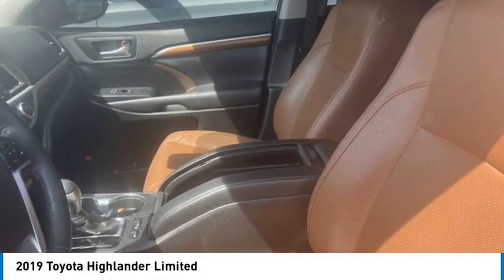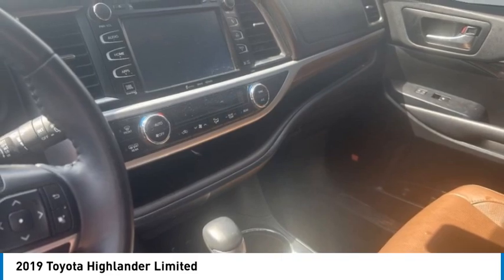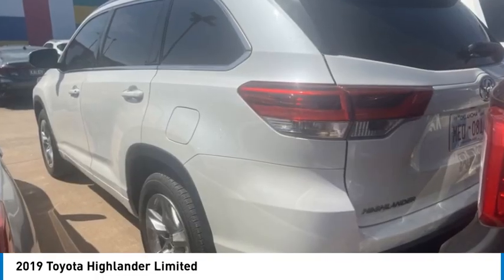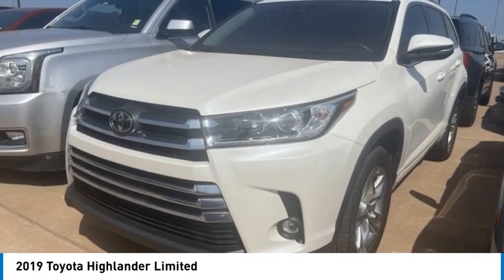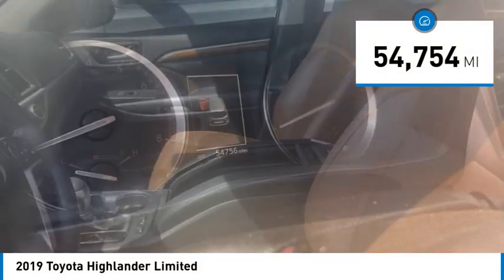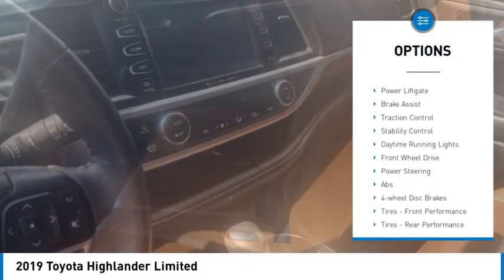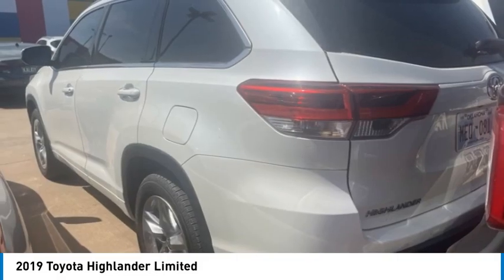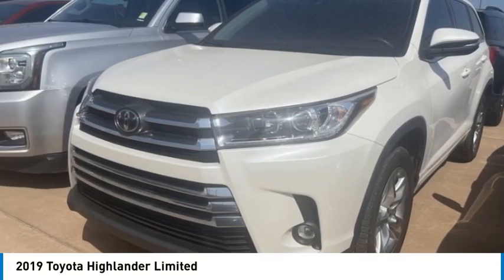2019 Toyota Highlander A605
2019 Toyota Highlander Limited

Kalidy KIA
14205 BROADWAY EXT